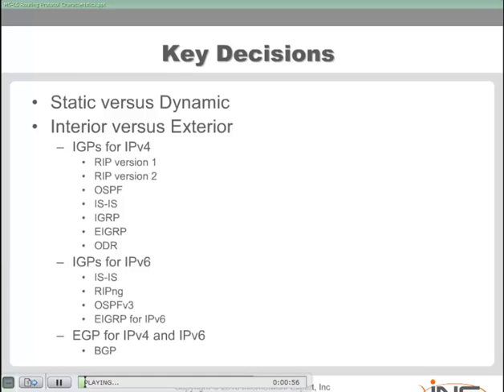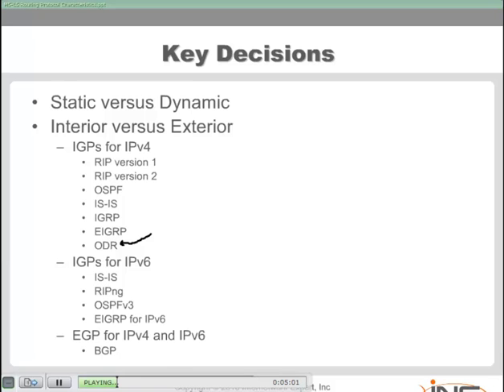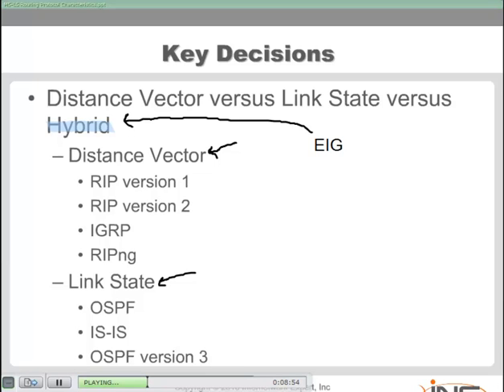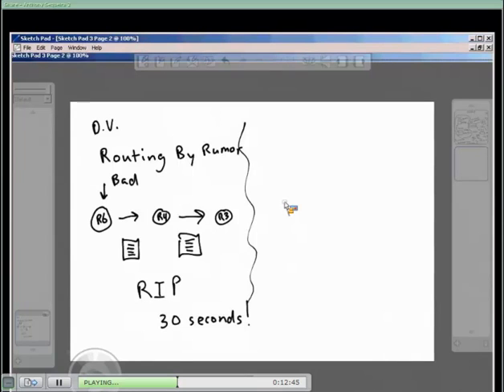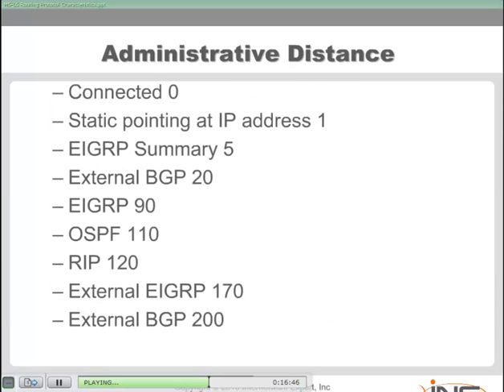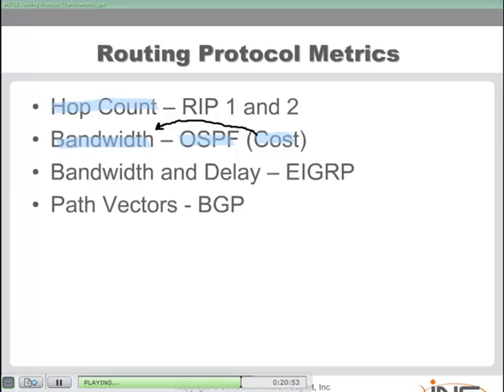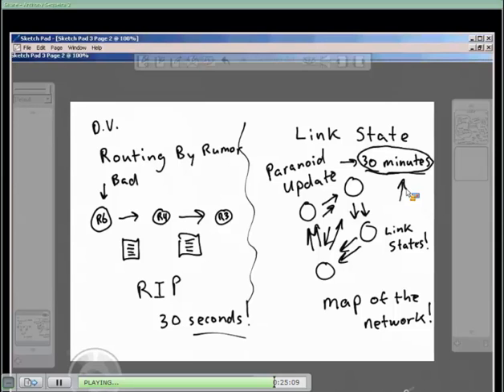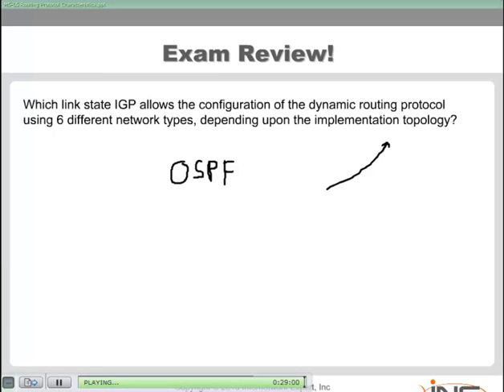Routing Protocol Charactistics